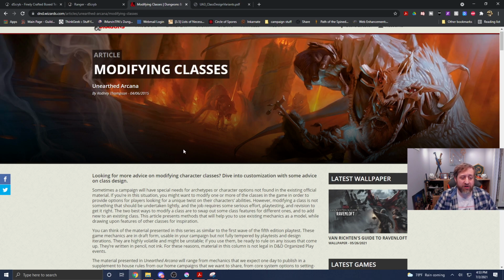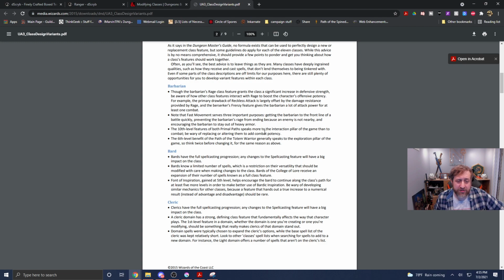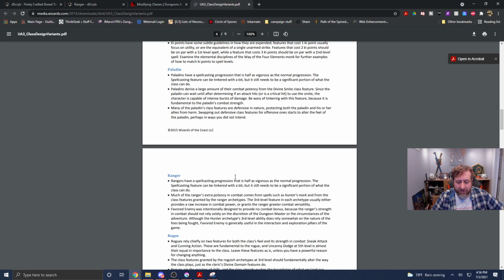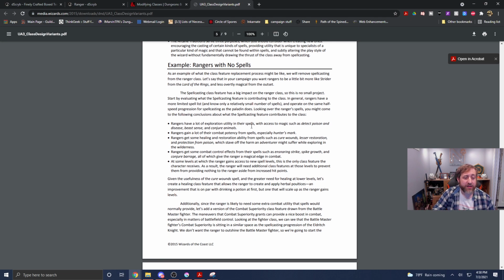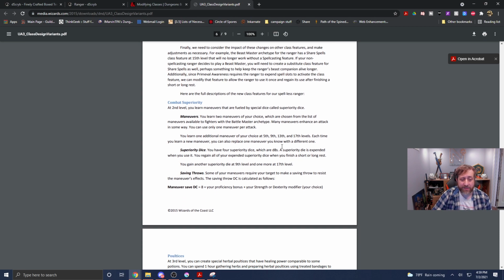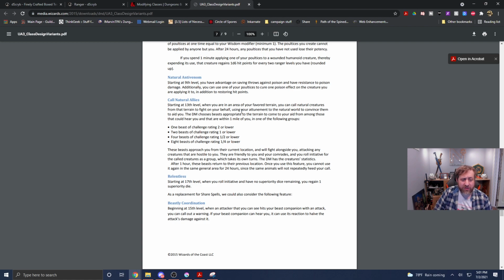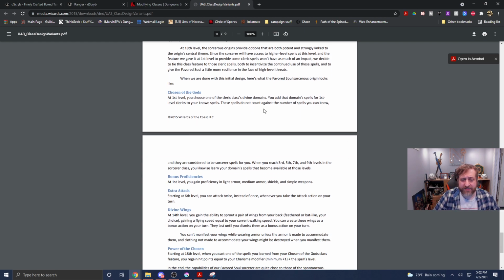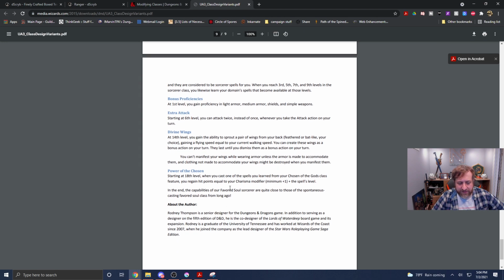UA Revisit: Modifying Classes | Nerd Immersion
Diving back into old Unearthed Arcana can be fun, and this was one that always stuck with me. The Modifying Classes Unearthed Arcana was one of the best for providing insight into how to balance and alter the classes that we have in 5e. We really don't get this kind of advice/peak behind the curtain with the newer ones. Also I really liked the concept of the spell-less ranger and I'd love to see more things like that in the future.